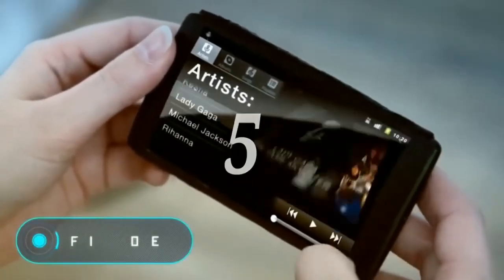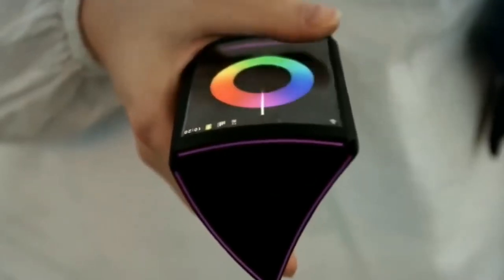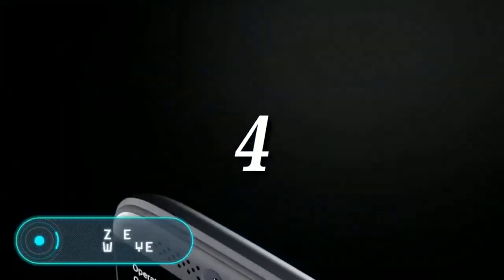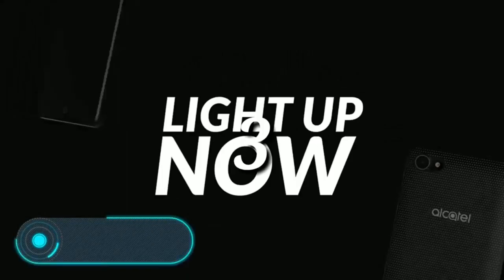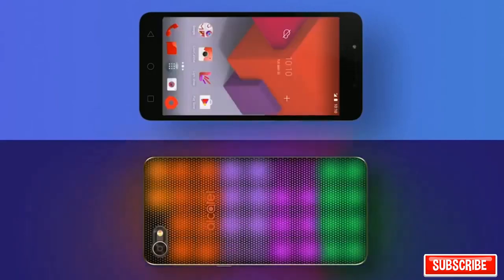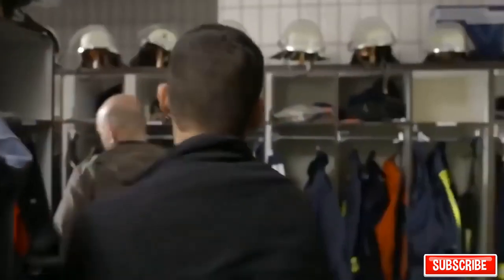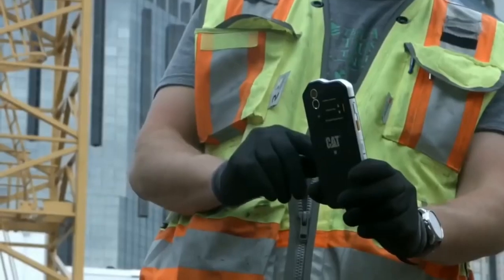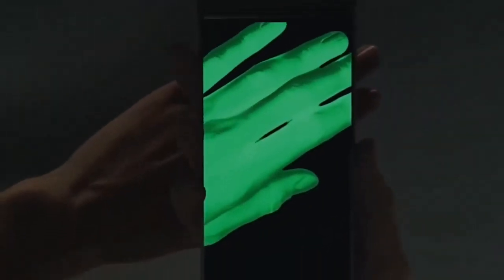5 of the Most High tech and coolest Smartphones in the World 2020